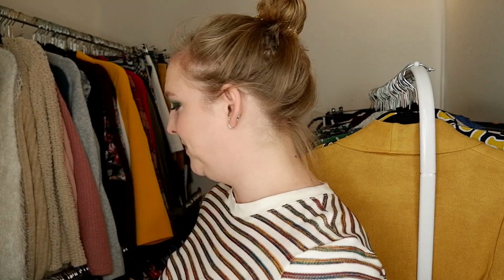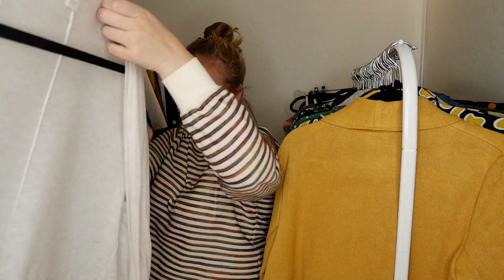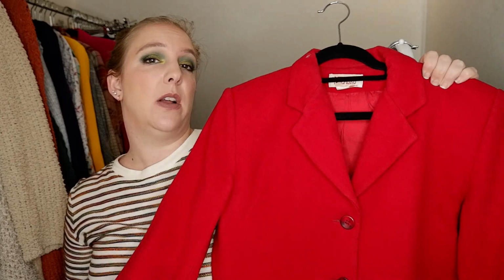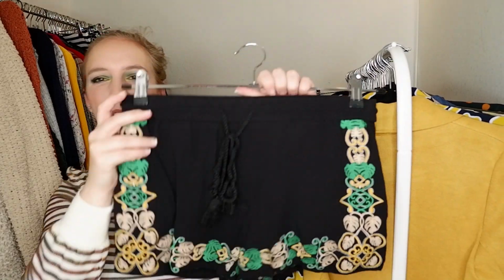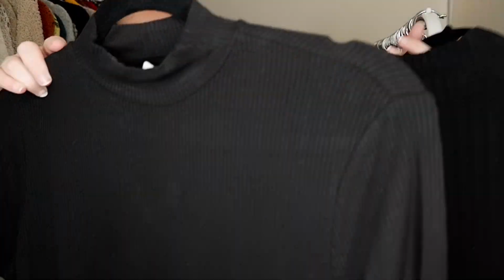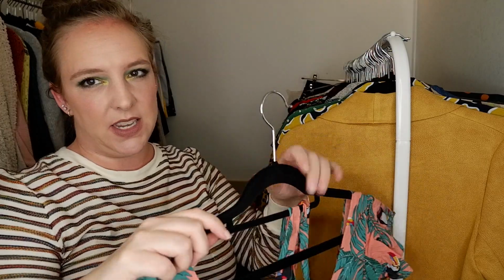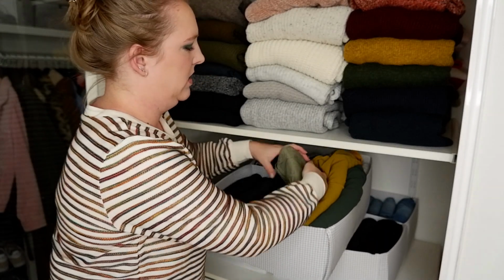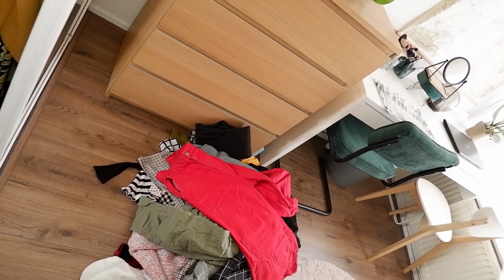WARDROBE DECLUTTER & TOUR // Spring clean out + favorite pieces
in which I declutter my wardrobe and do a bit of a tour. Why? Because I am quite happy with my wardrobe at the moment and so I knew I would not get rid of a ton. Still it had been a year since I last went through everything, so time for a bit of lockdown spring cleaning. But I thought I would also show you some unique, special and favorite pieces in my wardrobe all in one go.

Top - Madewell
Eyes - Colourpop Just My Luck
Foundation - Physician's Formula The Healthy Foundation LN4
Concealer - Maybelline Superstay concealer Fair
Blush - Essence Blush Light
Highlight - Glossier Haloscope Quartz
Bronzer - No. 7 Golden Sand
Lipstick - Too Faced Sex on the Peach

Where did you get your wardrobe? Don't know, it came with the house.
Where is the rail from? Ikea.

Where are the jeans organizers from? Ikea.
What hangers do you use? Primark or Action velvet touch hangers + Hema clip hangers for skirts and shorts.
Why don't you put more clothes in storage? Because I don't have space to keep clothes anywhere else.